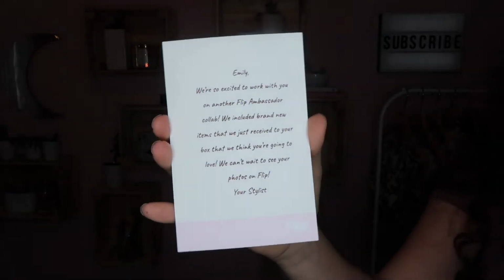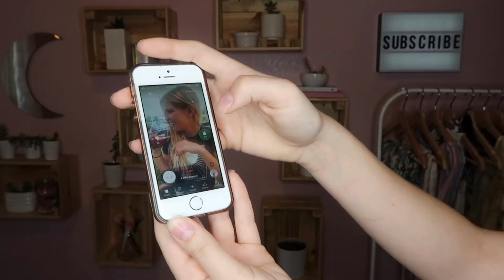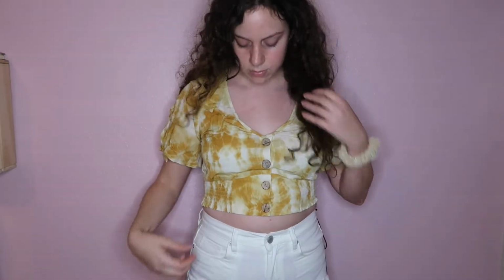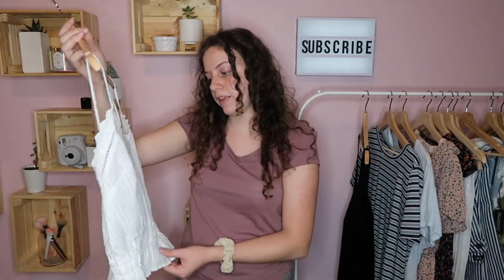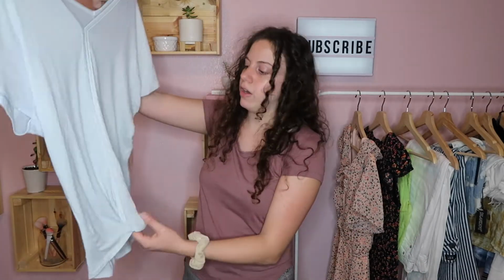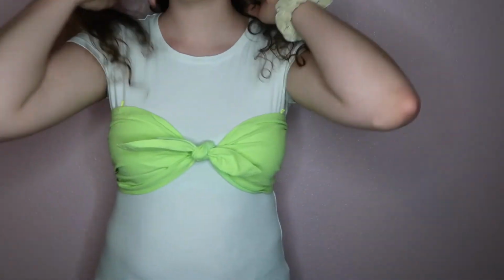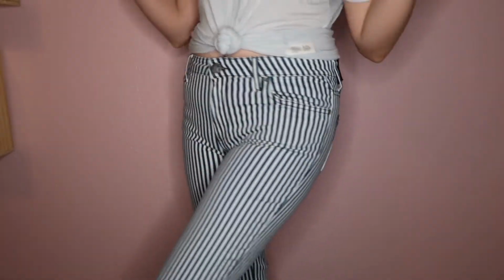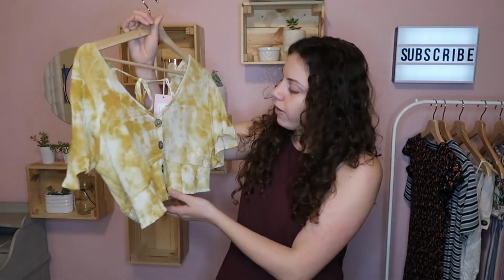HOW TO GET DISCOUNTED CLOTHES THROUGH FLIP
Hi everyone! In this video I will be showing you how I got a bunch of super cute clothes from Flip! This will also be a huge clothing try on haul and unboxing video. I tried on some clothes from Flip Fit and will be telling you a little bit about each item. Keep watching to find out how you can get discounted clothes too!

FAQ’s:
What do you use to film? Canon G7X ii
What editing apps do you use? iMovie on my MacBook Air